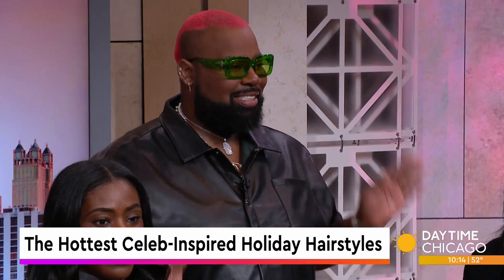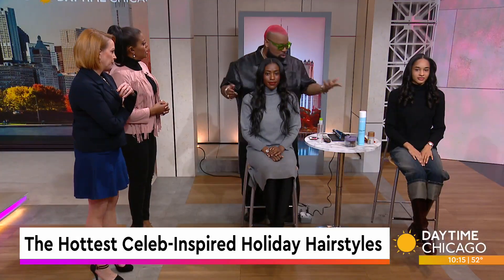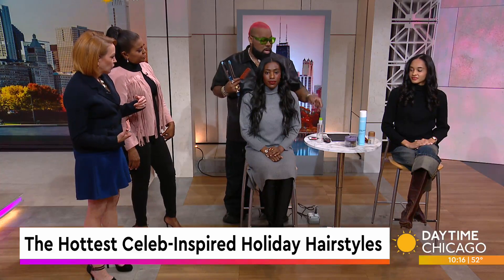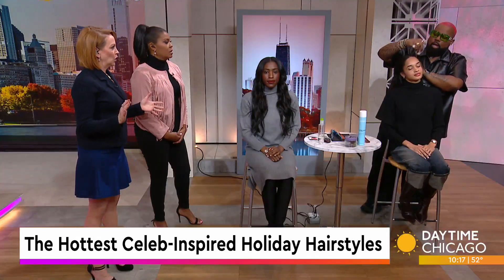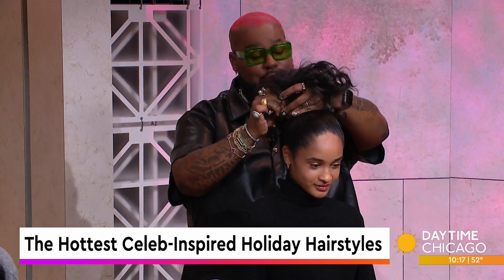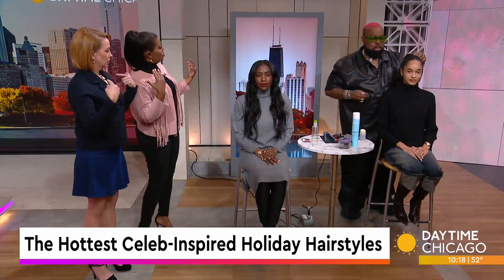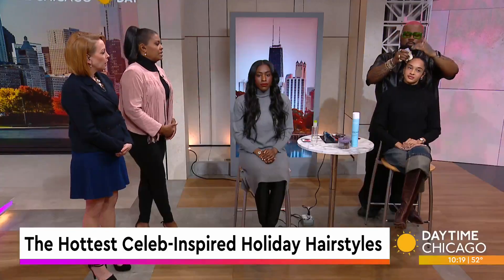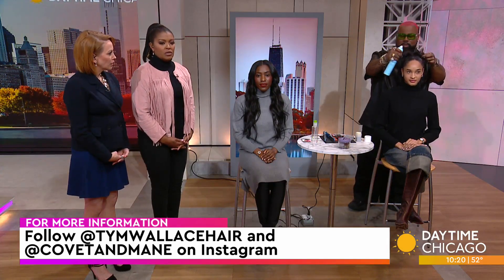The Hottest Celeb-Inspired Holiday Hairstyles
Time is precious during the holiday season, yet we all want to look our best for those holiday celebrations.

Celebrity hairstylist and Chicago native, Tym Wallace stopped by to share simple tips for creating the hottest celeb-inspired holiday hairstyles.